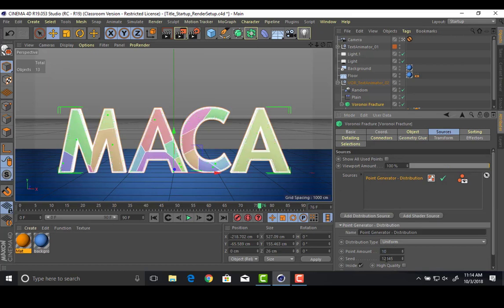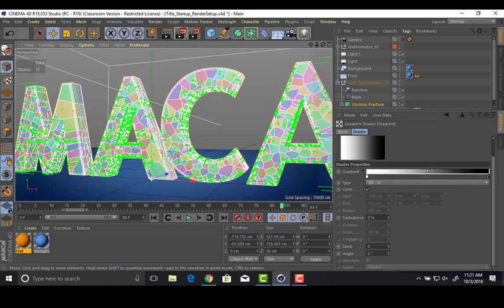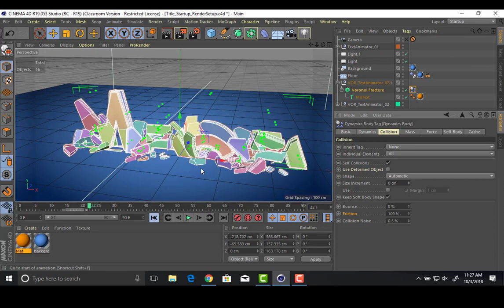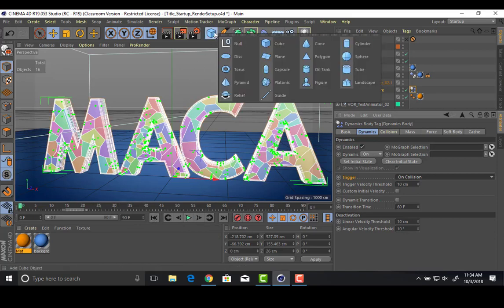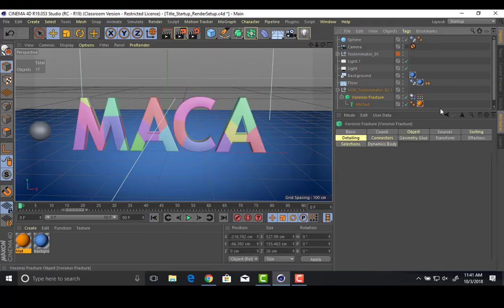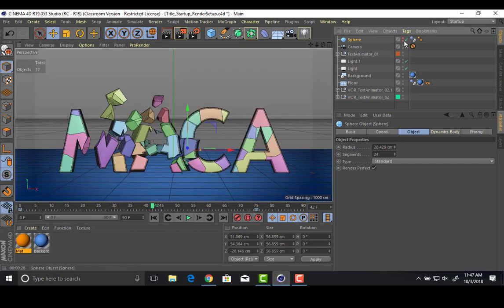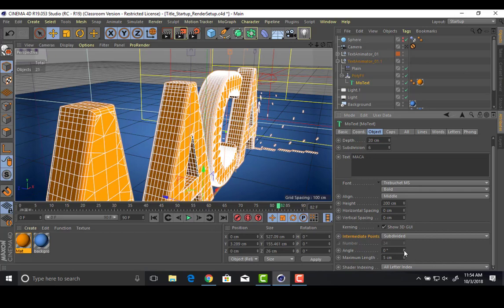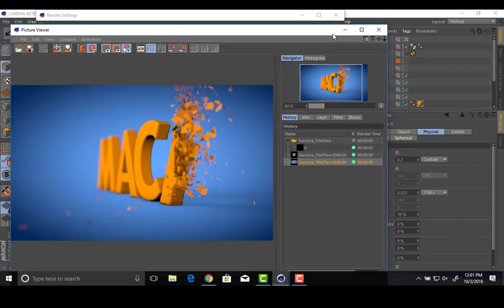2510 Title Animation 02